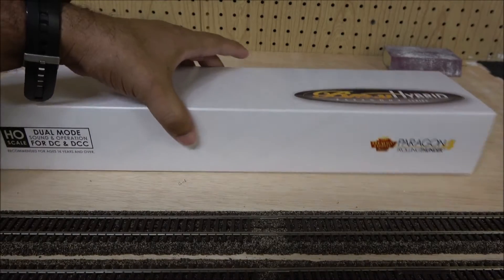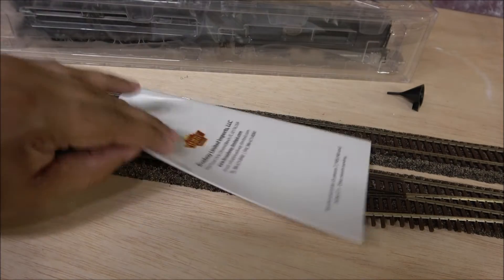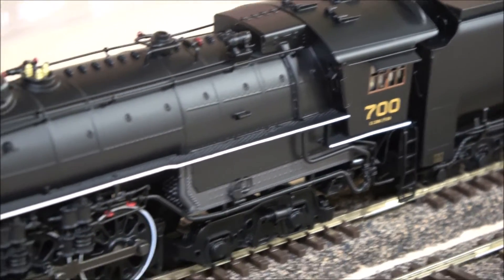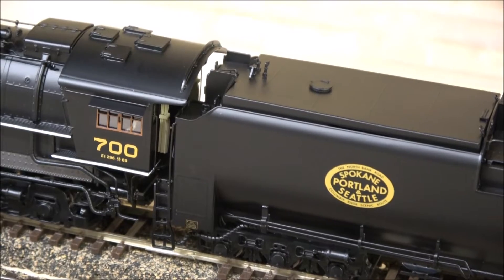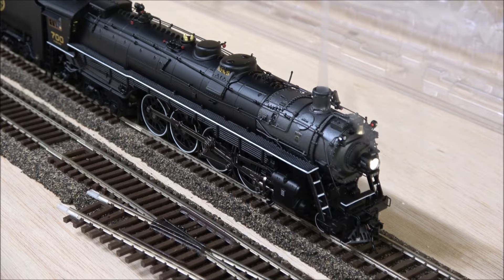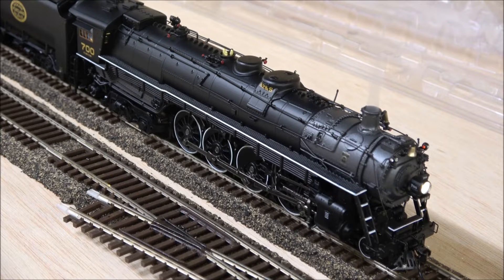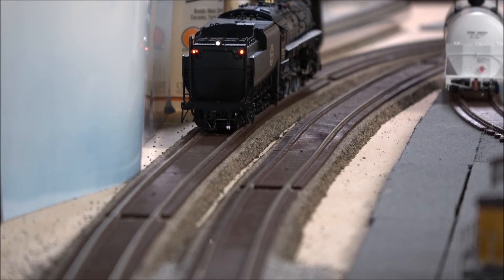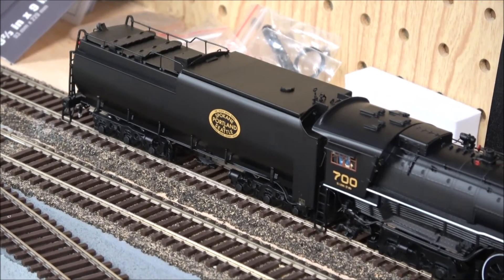Product Demo: BLI Brass Hybrid 4-8-4 Steam SP&S #700 Excursion w/Paragon4 & DCC! Broadway Limited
This video contains products that were purchased, provided or discounted.  In most cases, products are a mix of discounted and otherwise purchased.  The description may include links to products on the website of the company reviewed, a link to TrainWorld.com or both.